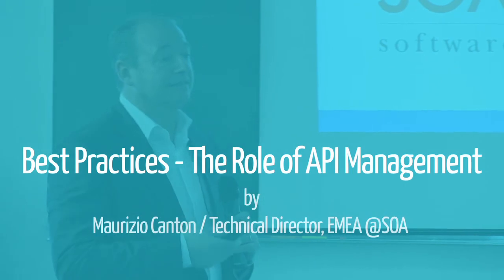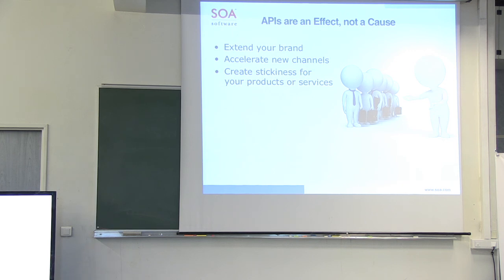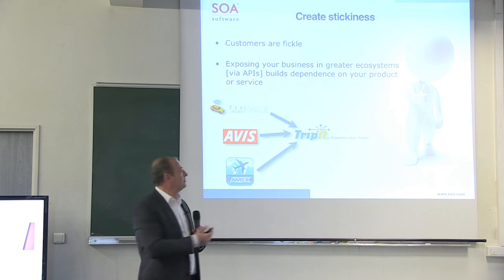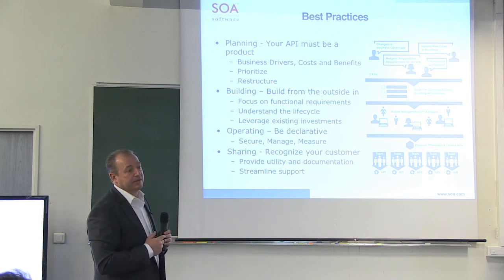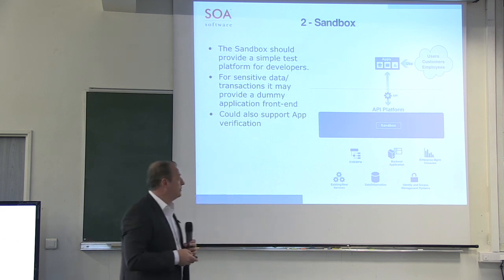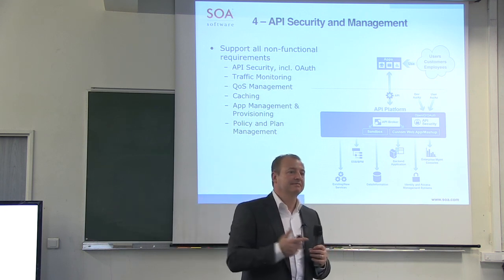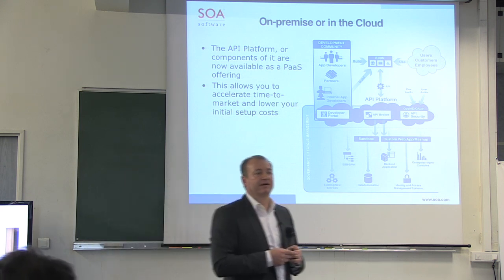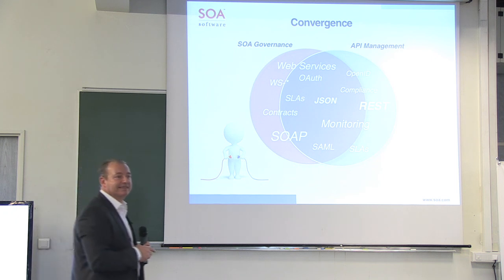APIdays "Best Practices: The Role of API Management", by Maurizion Canton (SOA Software)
Maurizio Canton, EMEA Technical Director at SOA Software, has more than 25 years of IT experience working for companies such as IBM, Candle Corporation, Siebel and TIBCO Software. He is well recognized as a trusted advisor and expert in the service and API governance space. He explains here the role and the best practice of API management.

About APIdays conferences :

Web APIs are a unique opportunity for companies, governments and developers to either better organize the governance of their IT into a scalable and flexible model, either leverage a complete ecosystem around the organization, exchanging data through the web for trillion of applications on billion devices.

Because each civilization has been described by the way it communicates and make exchanges, API are the beginning of a programmable civilization.